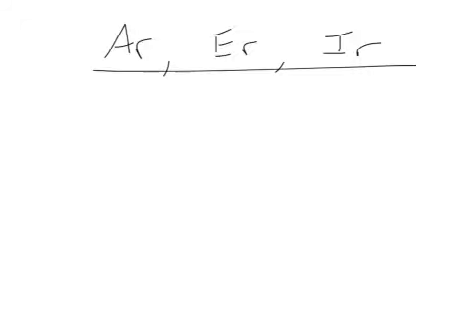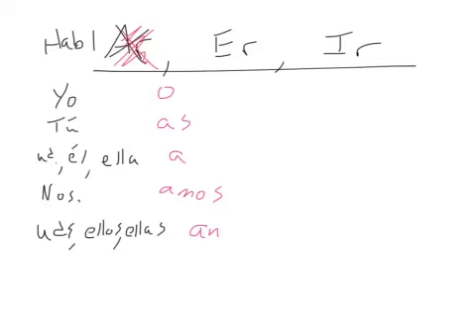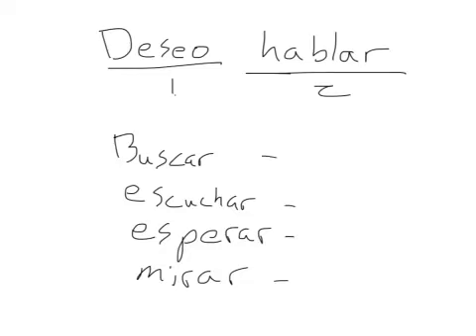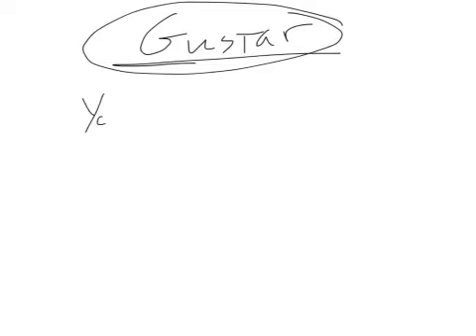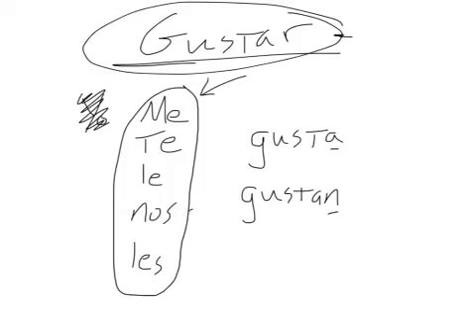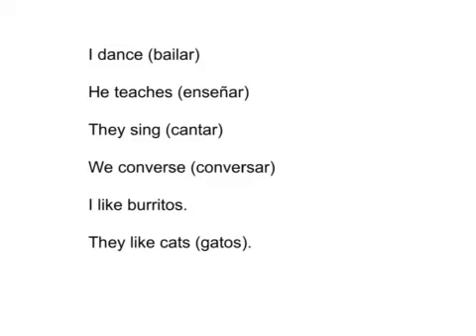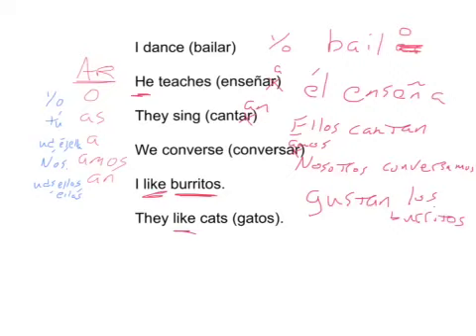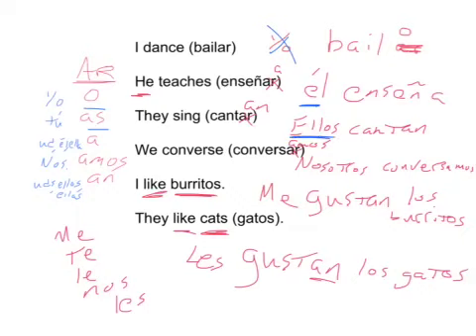Spanish - AR, ER, IR Verb Review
Review of basic spanish verb conjugations.